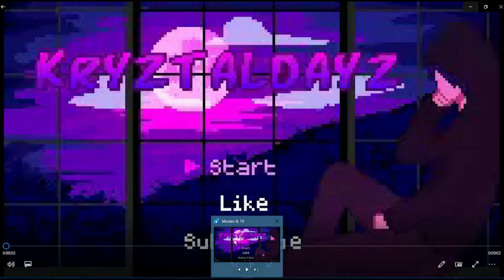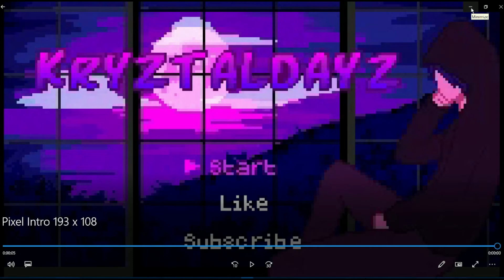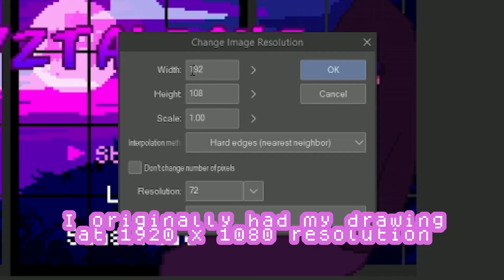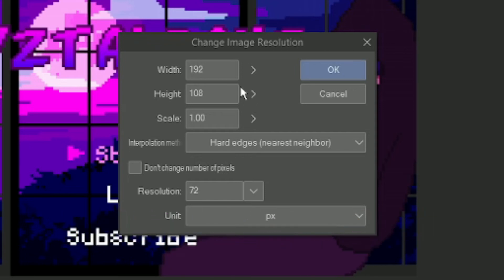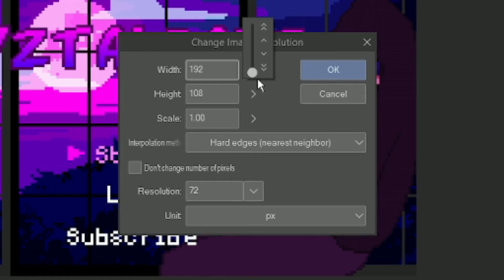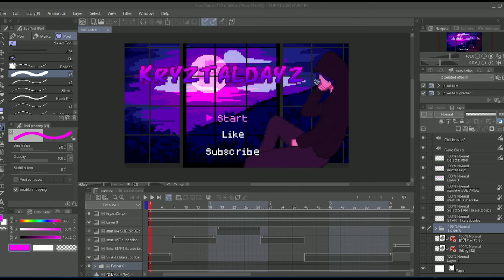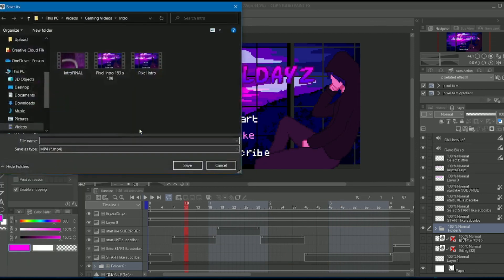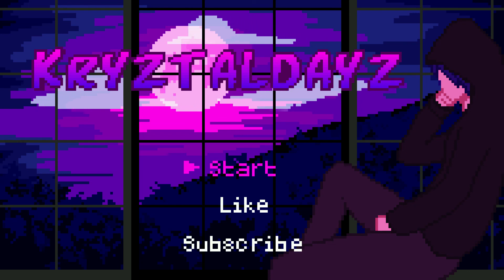how to make pixel animation not blurry in Clip Studio Paint when exporting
i couldn't find a video with this info so like thanos, i did it myself. enjoy

Stalk me here if you want to...